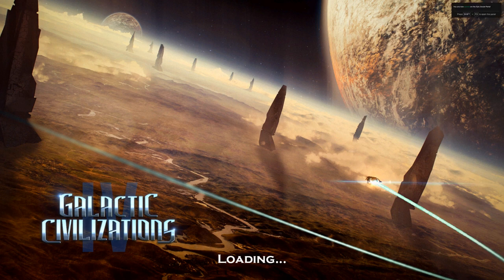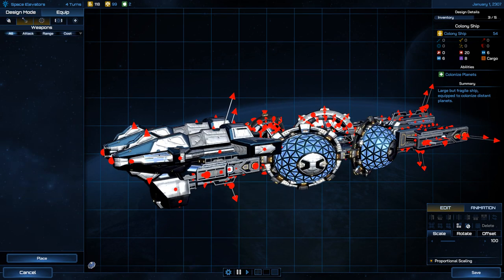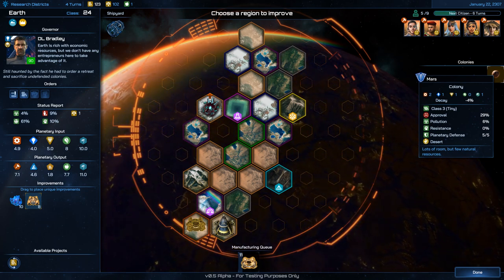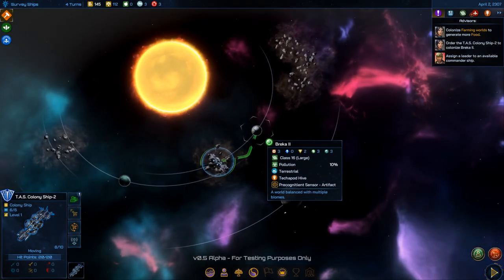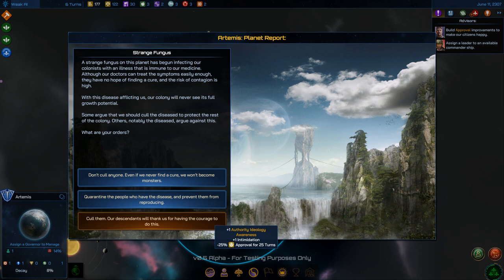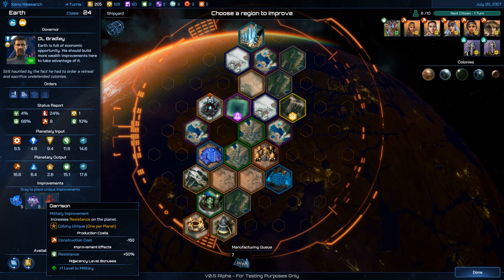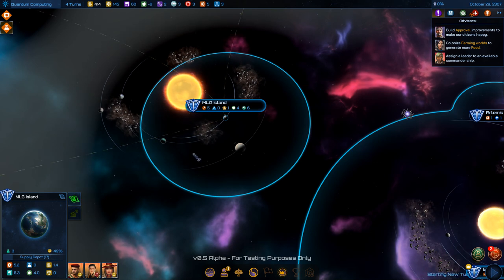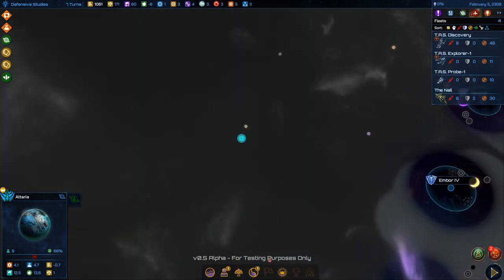Galactic Civilizations IV Alpha: First Two Hours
I've spent entirely too much time playing the previous Galactic Civilizations games. So, damn you, Stardock for making another one.